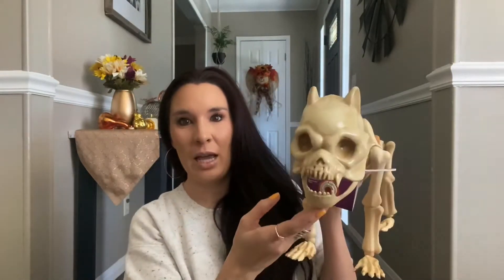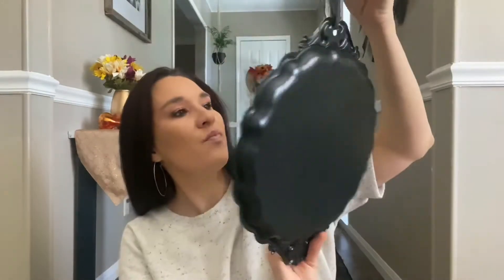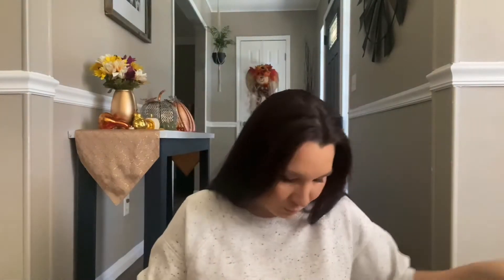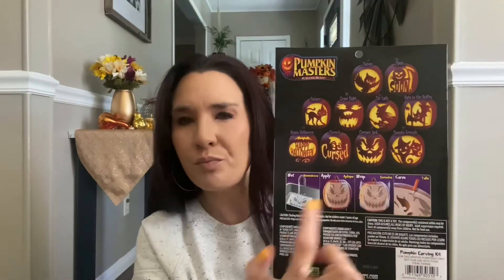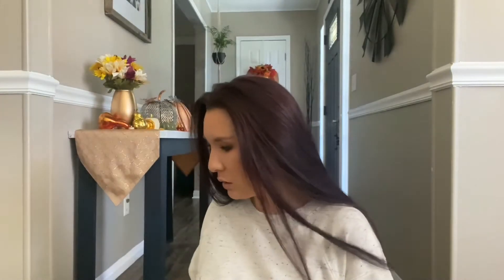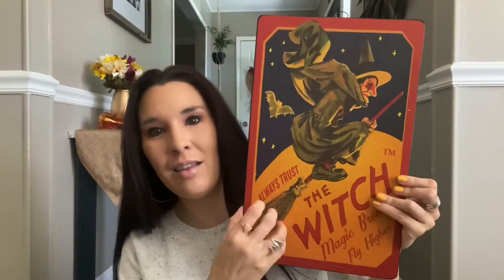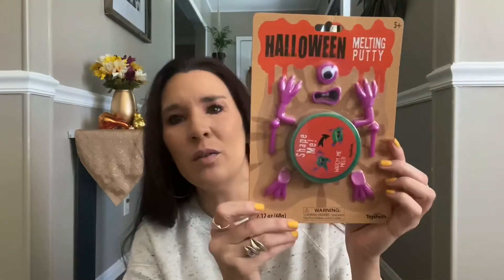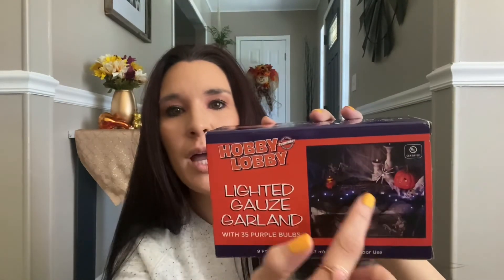Halloween 🎃 Clearance Haul🧟‍♂️!!- November 21, 2019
Hello everyone! Just had to show y’all all the great Halloween stuff I’ve found on clearance! Don’t forget to enter in the giveaway, video is linked below!